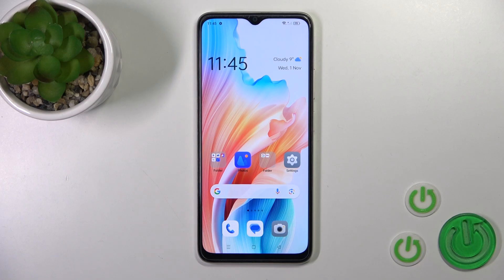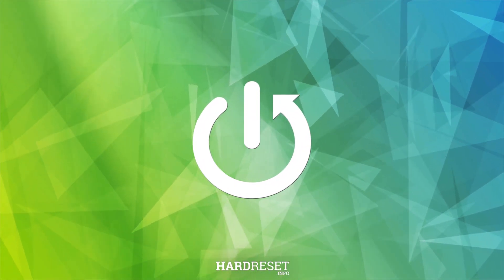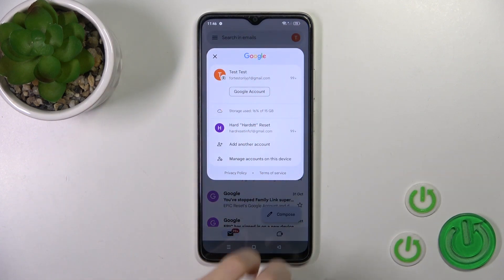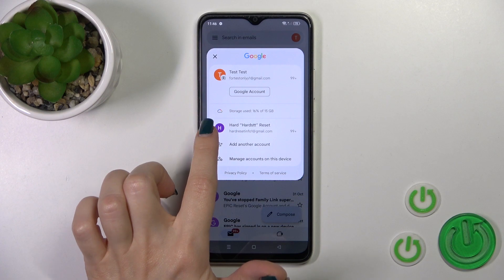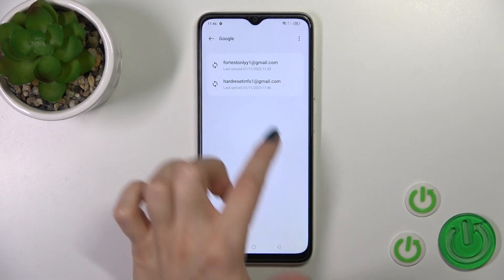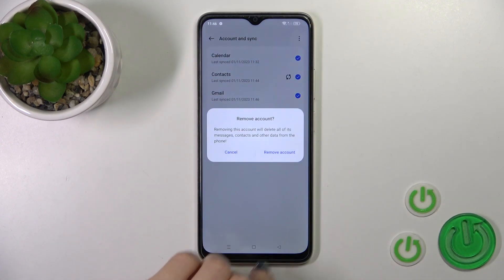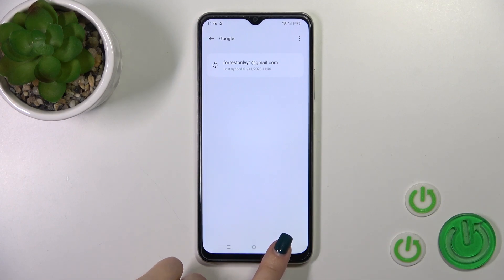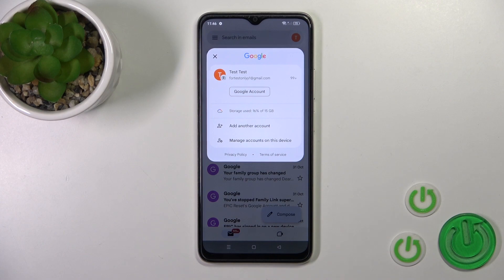How to Logout Gmail Account on OPPO A2x?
Find out more:
Navigate the process of logging out from your Gmail account on OPPO A2X effortlessly with this tutorial. Whether you're switching accounts or ensuring privacy, mastering the logout procedure is essential. Follow the simple steps outlined to seamlessly manage your Gmail account sessions on OPPO A2X.

How can OPPO A2X users quickly log out of their Gmail accounts?
What are the straightforward steps involved in the logout process on OPPO A2X?
Why is it important to know how to log out of Gmail on mobile devices?
Can users switch between multiple Gmail accounts easily on OPPO A2X?
Does logging out of Gmail on OPPO A2X impact other Google services or apps?